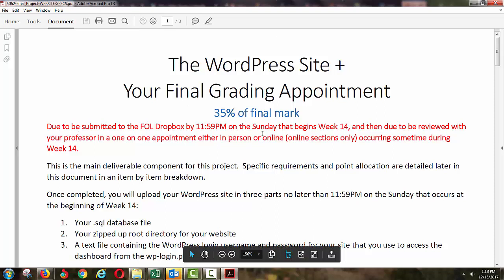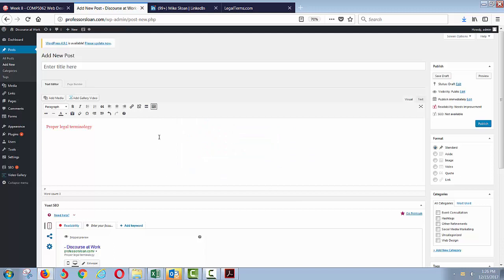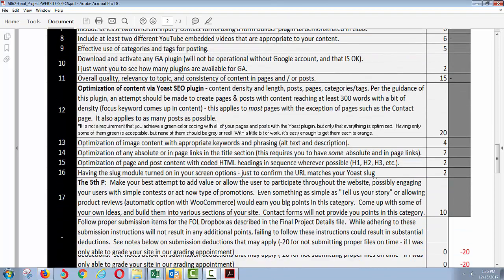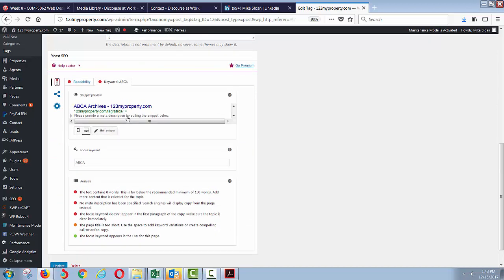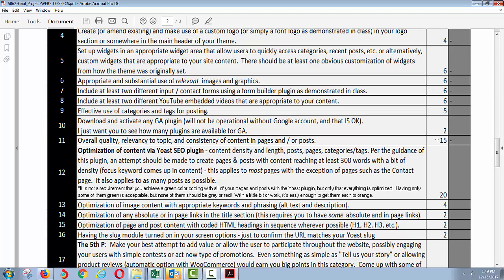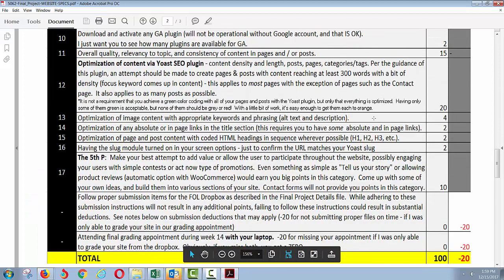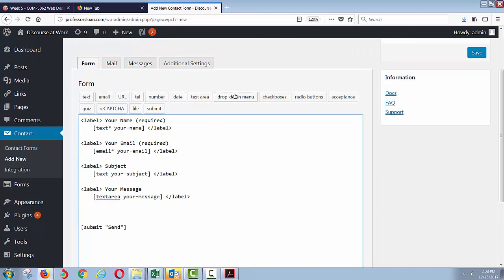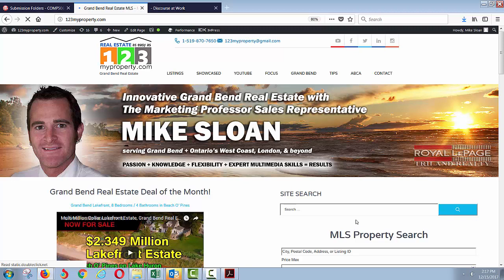COMP 5062 Dec 13 & 15 Lecture - Final Project Rubric Review